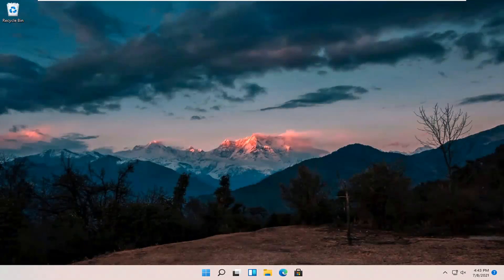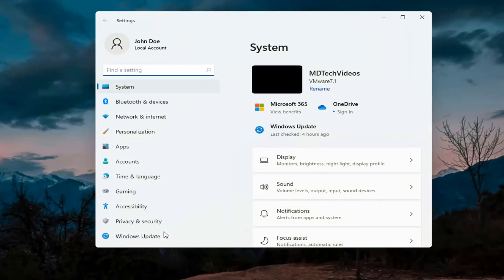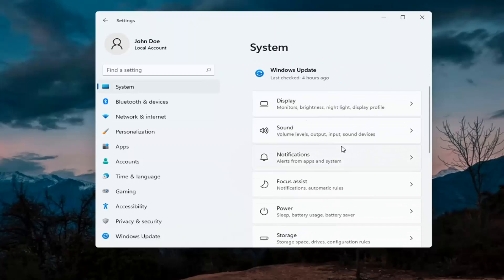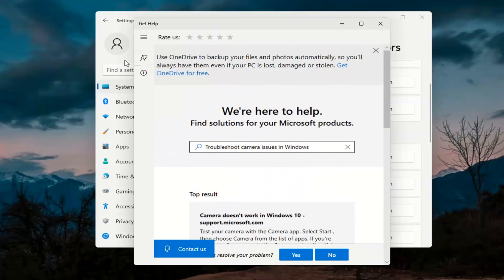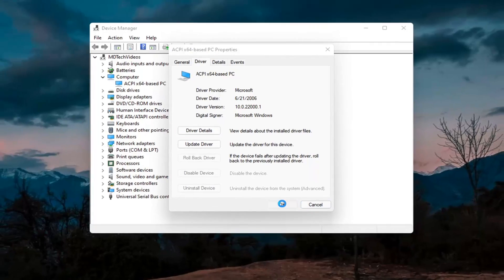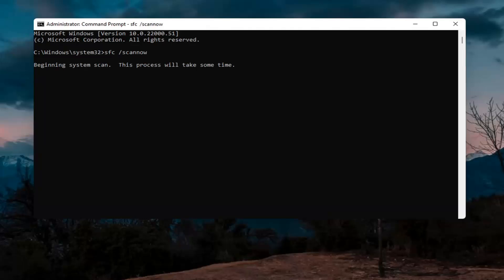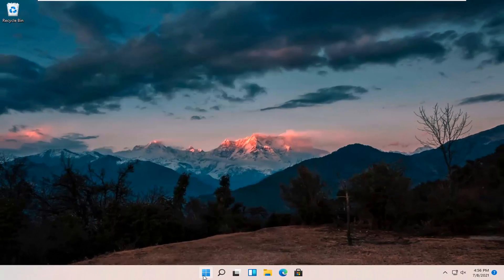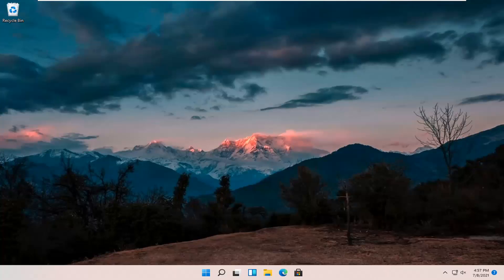Camera Not Working Windows 11 - Quick Fix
Although Windows 11 can automatically configure most cameras, it does not mean they will continue operating with issues indefinitely. Sometimes, peripherals can stop working for many reasons. For instance, it could be due to a problem with the driver, recent system updates, privacy settings blocking access to the camera, or hardware-related issues.

Issues addressed in this tutorial:
camera not working
camera not working windows 11
camera not showing in device manager
camera not working on zoom
camera not available
camera not attached
camera not allowed in chrome
camera not being detected windows 11
camera not being detected
camera not being recognized by computer
camera not being detected on zoom
camera not connected
camera not connecting to computer